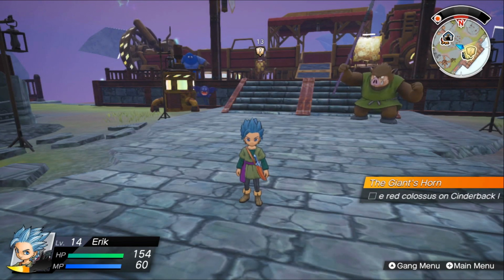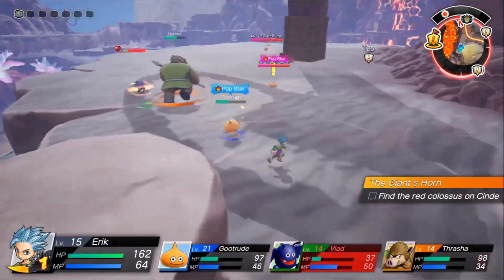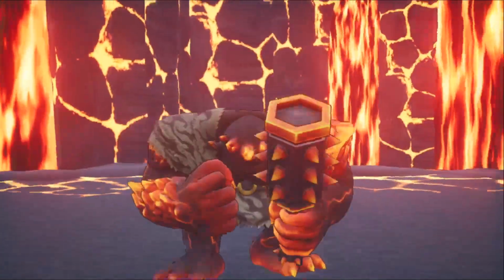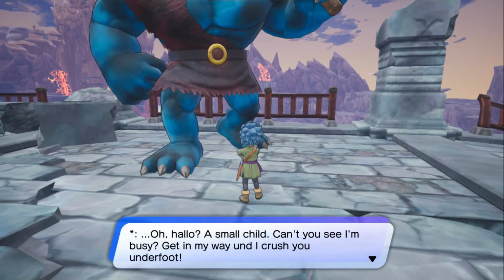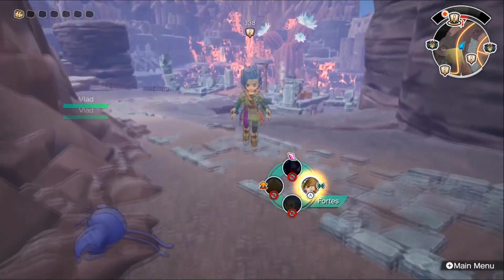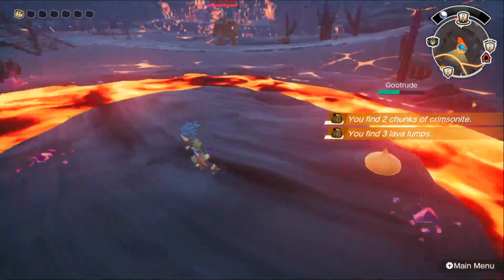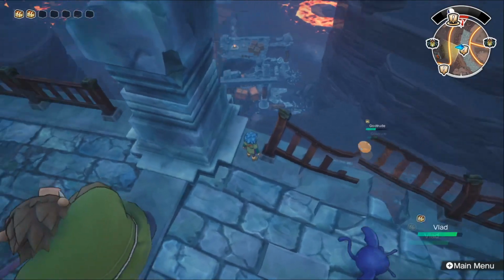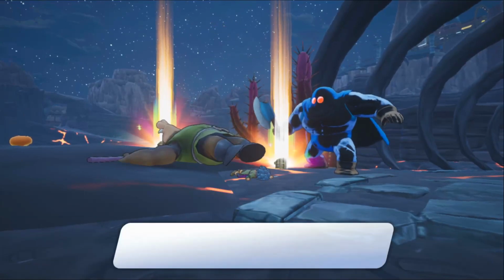The Fire Boss! | Dragon Quest Treasures Ep. 7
So... We're not allowed to beat him lol

Credits:

Avatar: Bisloba